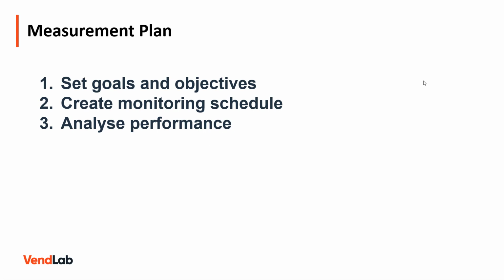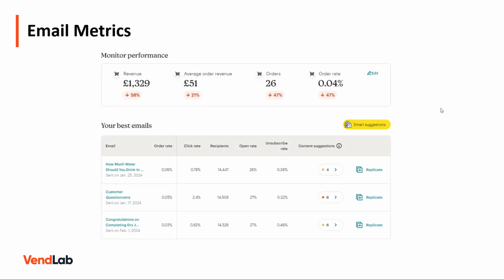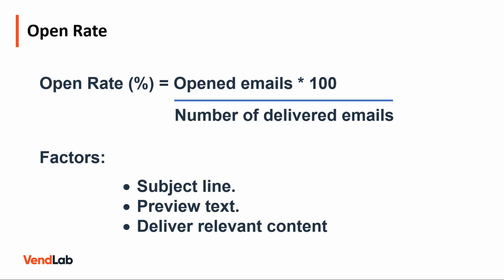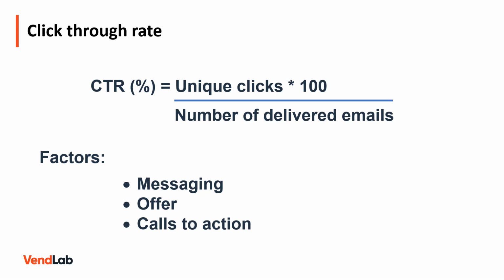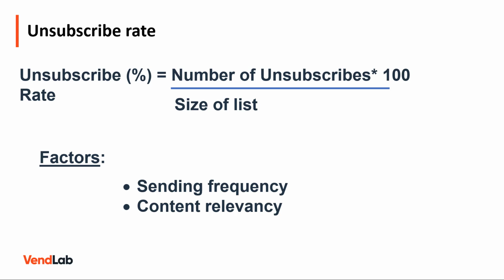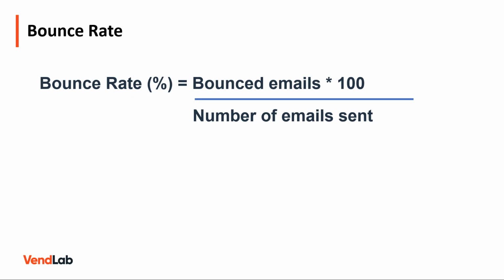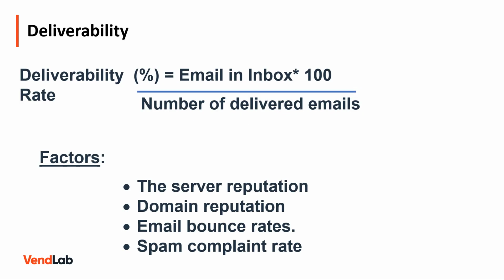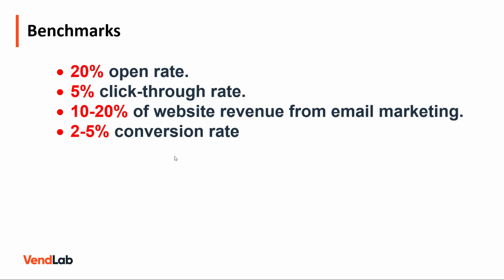Email Marketing Metrics: A Beginner's Guide to Optimization | How to Grow Your Ecommerce Business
This video unlocks the secrets to email marketing success! Learn how to set goals, track key metrics like open rates and click-through rates, analyze subscriber behavior, and optimize your campaigns for maximum impact.

Discover industry benchmarks to measure your performance and boost your ROI. Watch now and turn email marketing into a powerful customer engagement tool!

Before you launch an email marketing campaign using Mailchimp, it is essential to understand your goals to know if your email campaign will be successful. The email marketing/Mailchimp tutorial for beginners introduces several key email marketing metrics that can help you benchmark the performance of your campaigns.

Timestamps:
0:00 - Measurement plan
0:53 - Email Metrics
4:28 - Benchmarks

𝗧𝗵𝗮𝗻𝗸𝘆𝗼𝘂 𝗳𝗼𝗿 𝘄𝗮𝘁𝗰𝗵𝗶𝗻𝗴: Email Marketing Metrics: A Beginner's Guide to Optimization | How to Grow Your Ecommerce Business